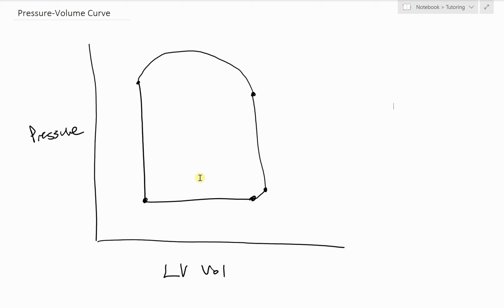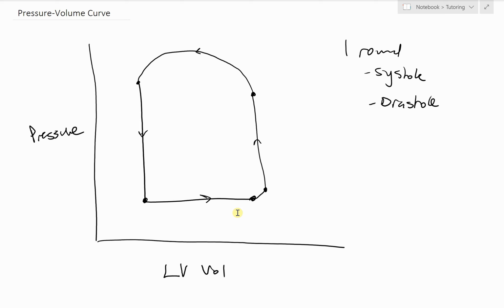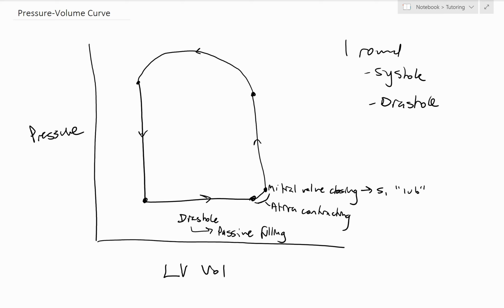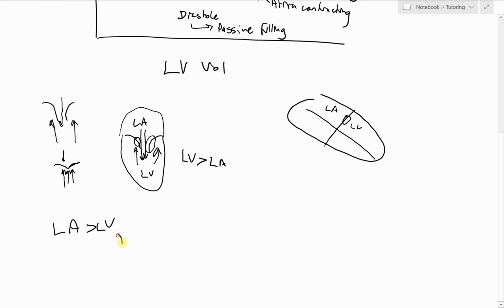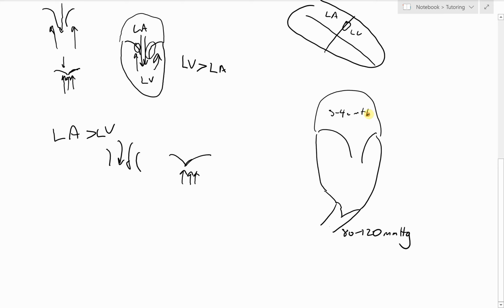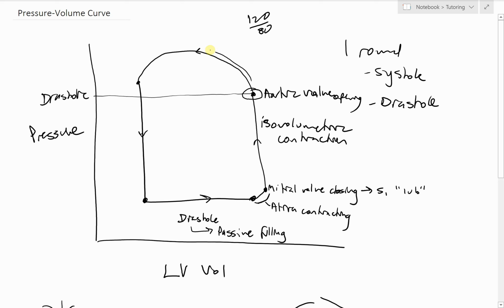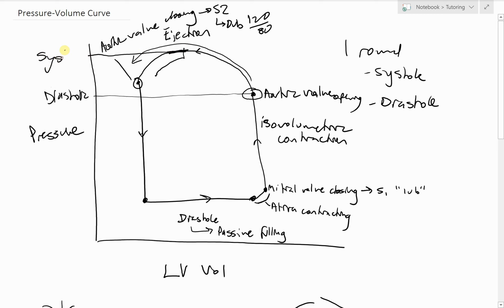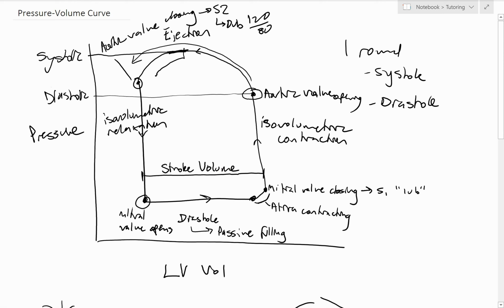Cardiac Physiology - LV Pressure-Volume curve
In this video we take a look at once of the basic ways of displaying cardiac physiology - the pressure-volume graph. As is standard, we focus particularly on the Left Ventricle.
We'll discuss how to read and interpret the graph, and what all the key points to know are. As well as being important to know from a medicine point of view, this graph comes up all the time in multiple choice questions where you have to label vairous points of the curve.

You can find more MedTutes content on our YouTube channel, or at medtutes.wordpress.com
We welcome your feedback and suggestions for future content!